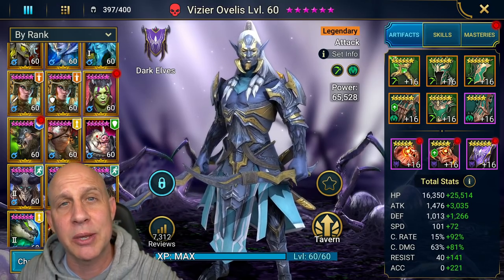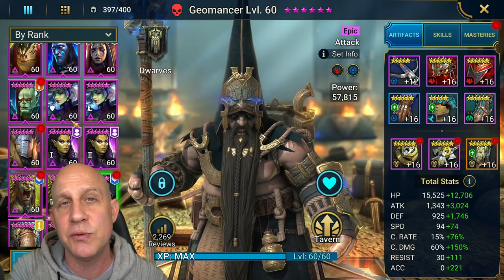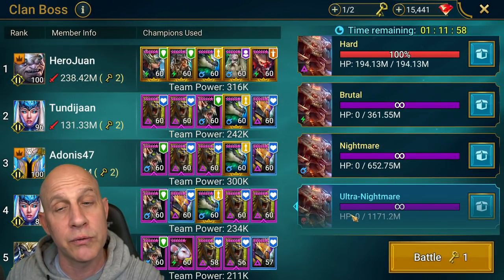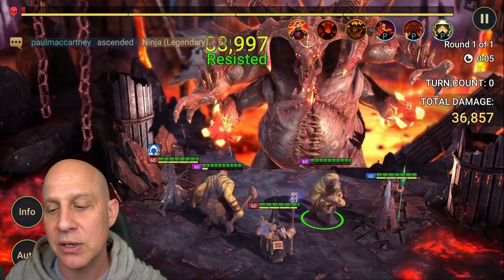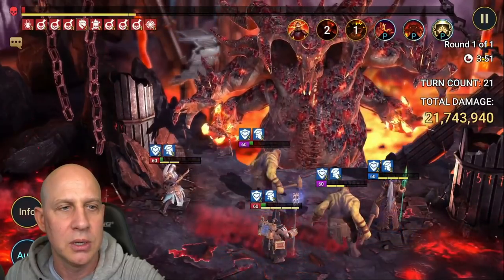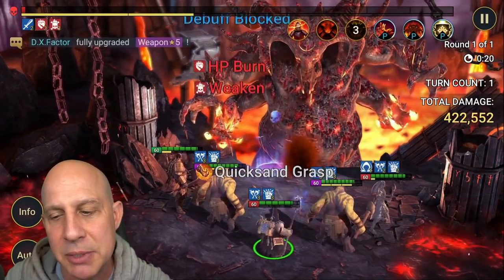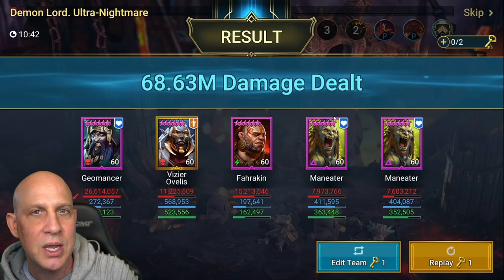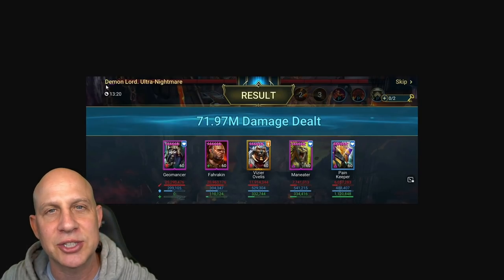Vizier w/ Geo, D. Kael F. the Fat 4 different runs. RAID SHADOW LEGENDS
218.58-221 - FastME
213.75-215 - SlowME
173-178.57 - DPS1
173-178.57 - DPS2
168 - DPS3
UNM Rotation:
Fast ME - A3 on turn count 1, then second action on turn count 6, auto
Slow ME - A3 on turn count 4, auto
If this rotation is followed, ME getting stunned is not an issue.
Auto after turn 6

NM Rotation:
Fast ME - A3 on turn count 1, second action of turn count 5 (delayed 1 turn)
Slow ME - A3 on second action of turn count 3, auto
Auto after turn 5

Brutal Rotation:
Fast ME - A3 on turn count 4, second action of turn count 8 (delayed 1 turn), auto
Slow ME - A3 on turn count 1, second action of turn count 6 (delayed 2 turns), auto
Auto after turn 8

There is lots of variance in the speeds of the DPS, even outside these listed ranges, but be careful with the MEs as their speeds can be tight.
The ranges listed here all work with each other (keeping in mind hidden decimal values).